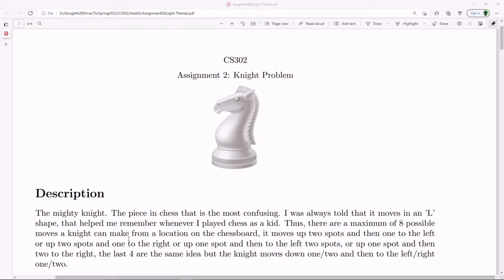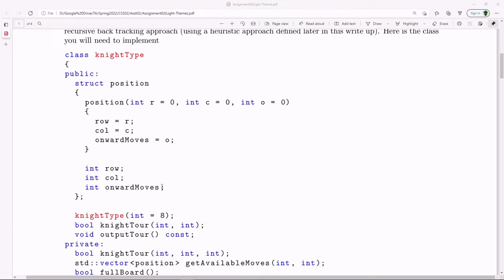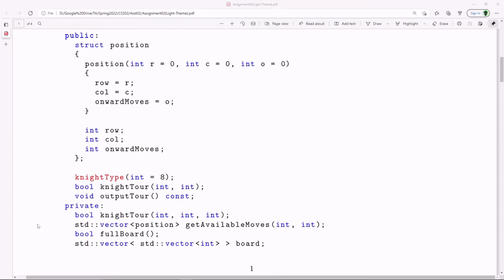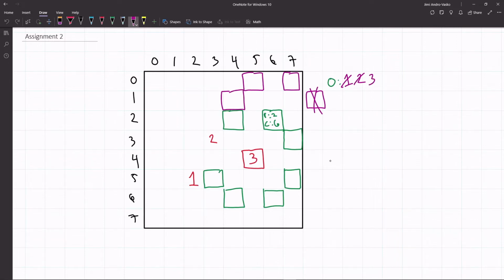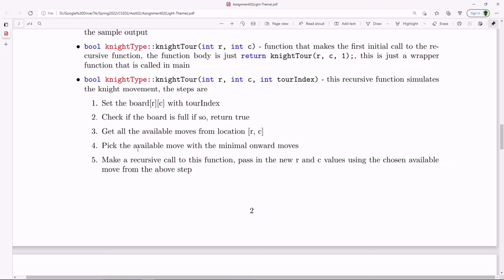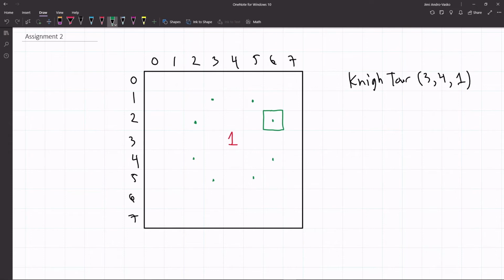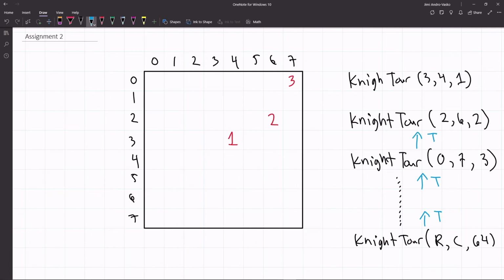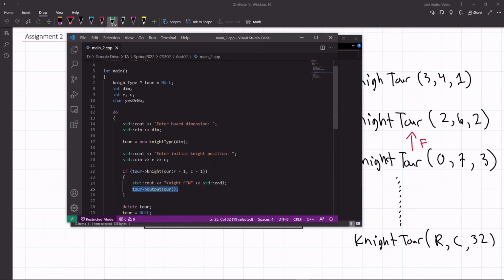CS302 Spring 2022 Assignment 2 Video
@0:00 Overview of assignment
@0:57 How the knight moves
@4:30 Constructor, 2D vector,  fullBoard function, and outputBoard function
@8:32 Position Struct and getAvailableMoves function
@15:00 Recursion (KnightTour functions)
@29:22 Main